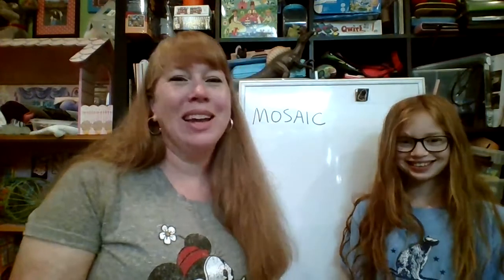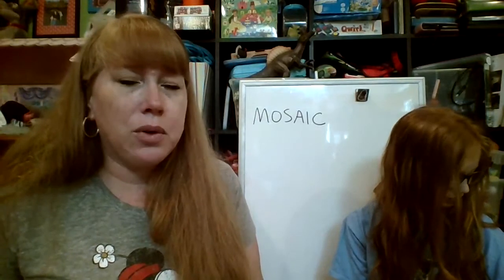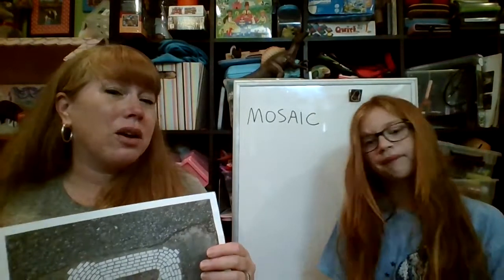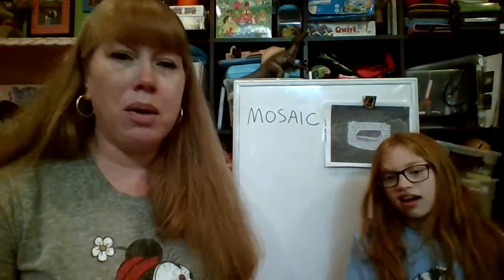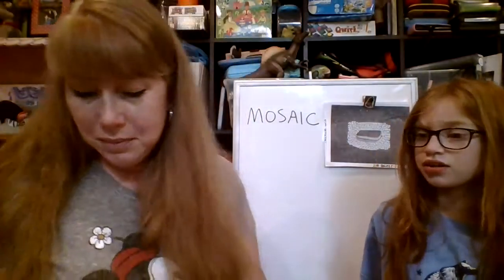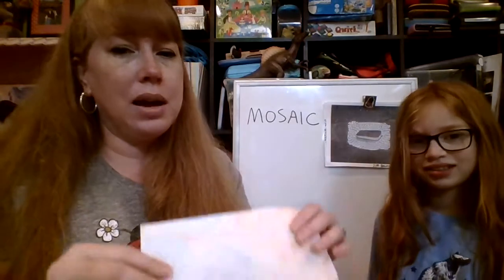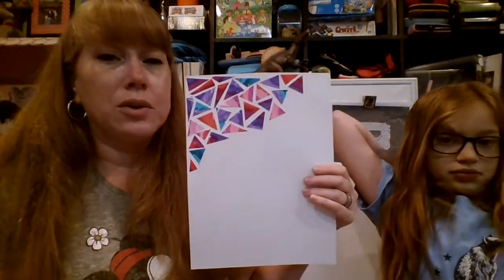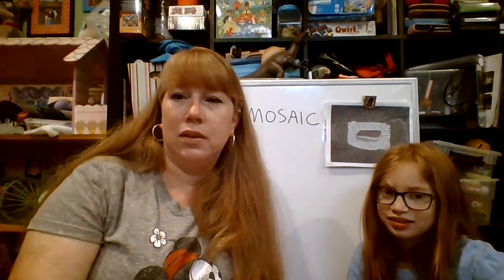Art video 5: Art with Mrs. Humphrey- Jim Bachor/paper mosaics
Tools needed:  paper, markers/colored pencil/crayon, scissors, glue/tape

Make a fun paper mosaic art work!  Create your own paper "tiles", and be inspired by the cool mosaic installations of Jim Bachor.

And, listen to what has been keeping him busy during quarantine